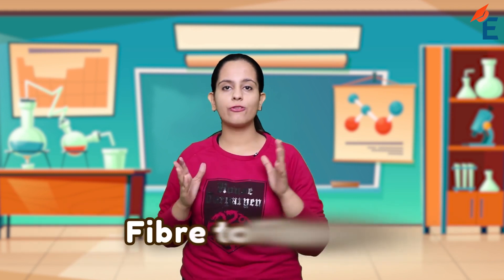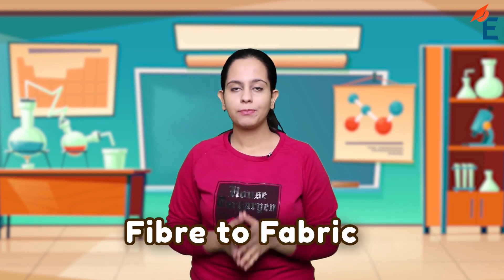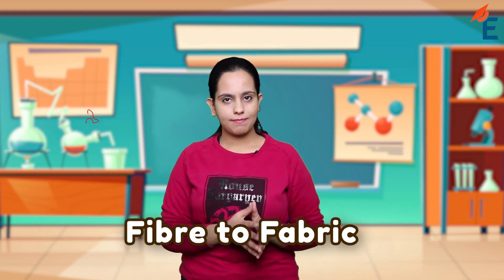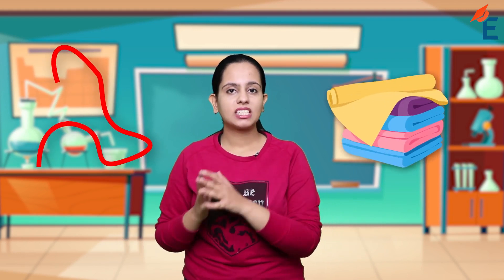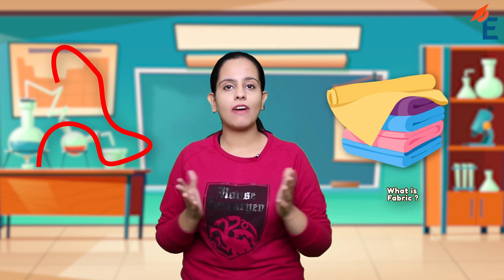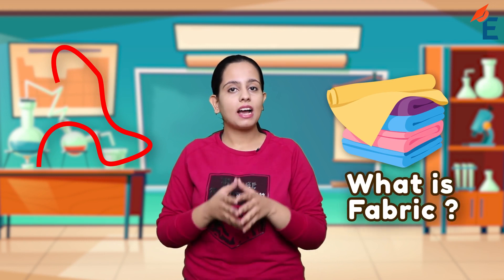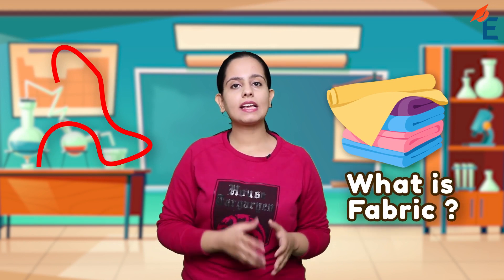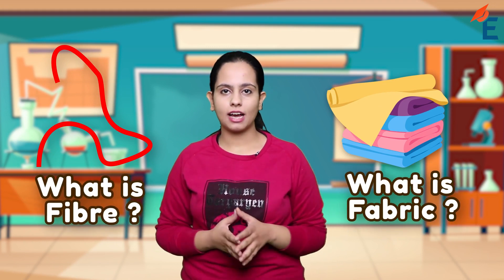Fabric | Fibre to Fabric | Chemistry | Class 6 | Chapter 3 | NCERT | CBSE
Early study introduces an ambitious vision for learning, and sets out clear and evidence-based Practice Principle for excellence in teaching and learning. Keep sharing to your younger ones .

 We EARLYSTUDY  provides affordable online courses from classes 1st to  12th

Follow our you tube channel for further update.